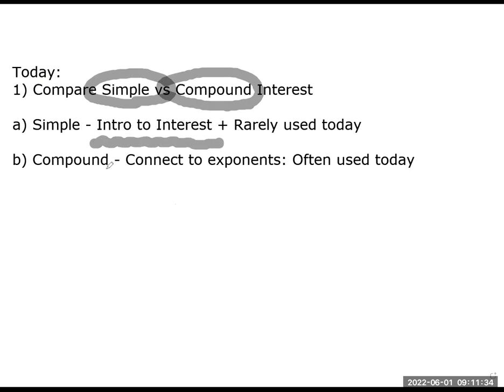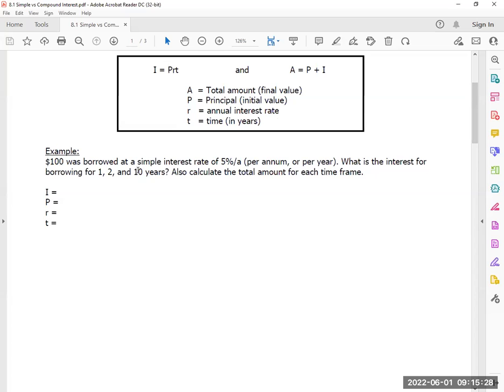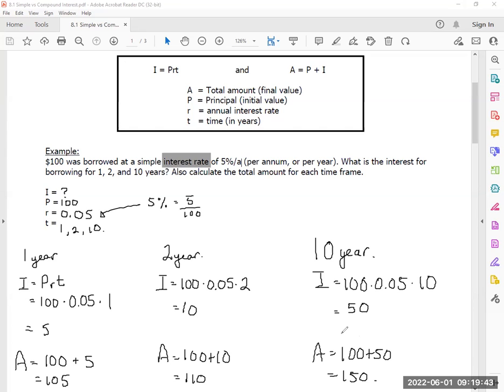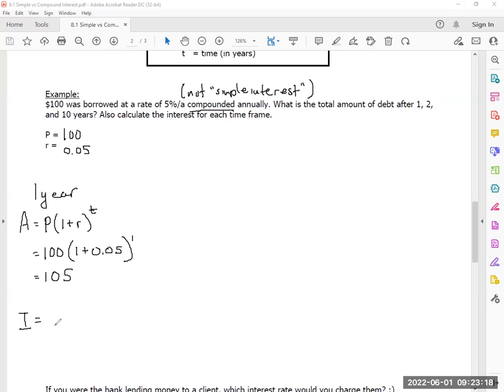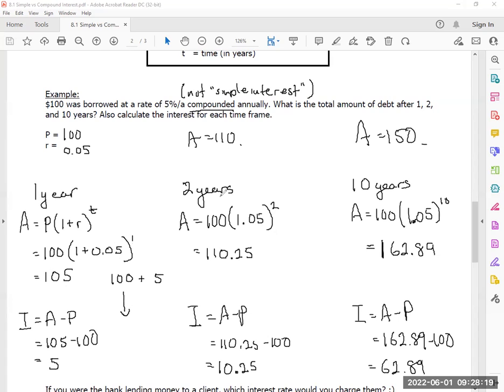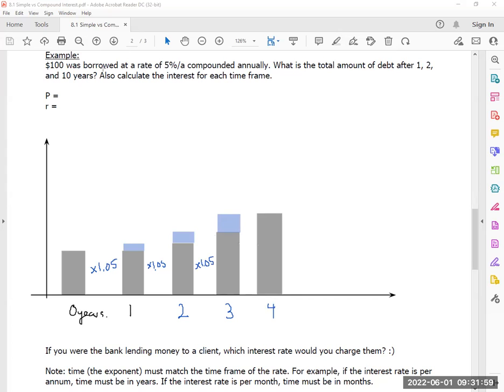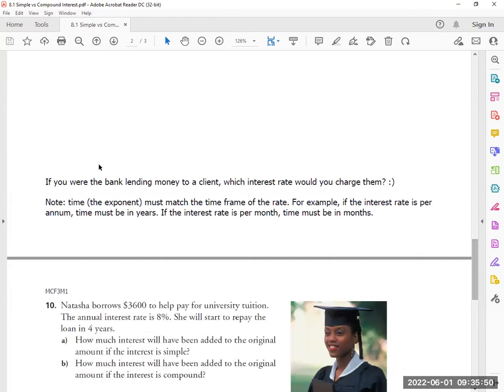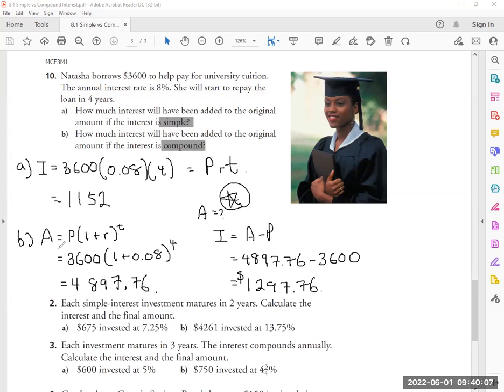8.1 Simple vs Compound Interest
0:00 Intro to Interest - What is it (conceptual)
4:22 Simple Interest Formula and example
10:10 Compound Interest Formula and example
19:54 Visual Attempt at Compound Interest concept
26:20 Example text question - comparing Simple vs Compound